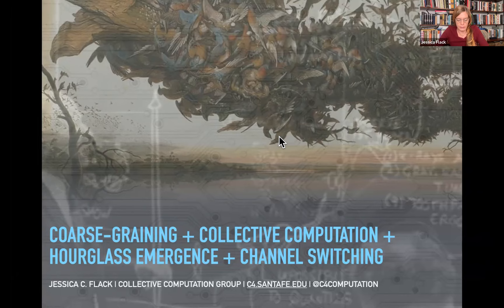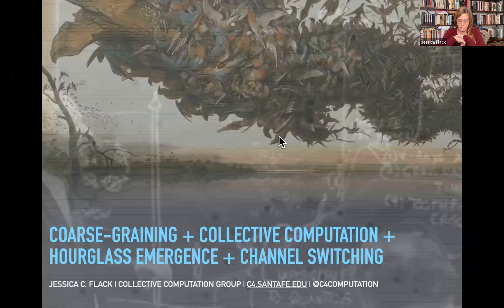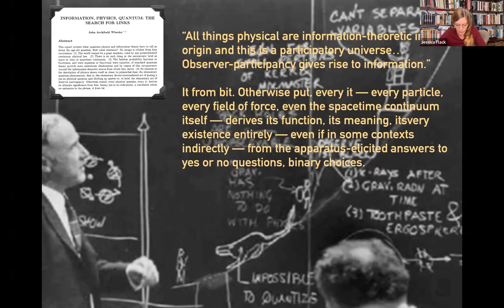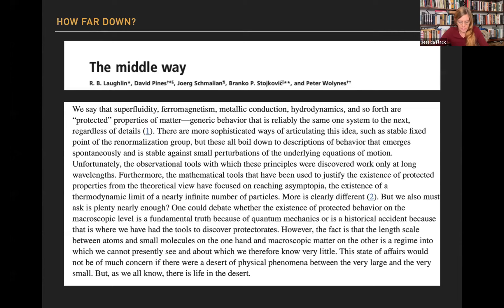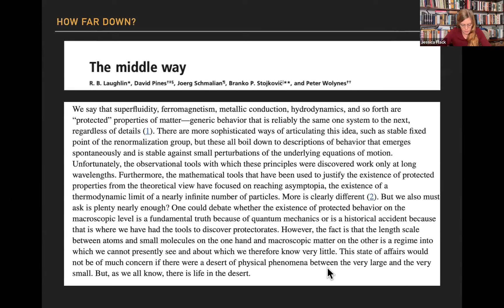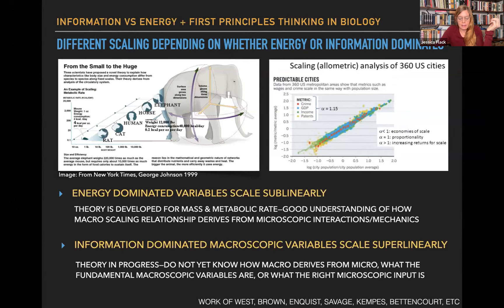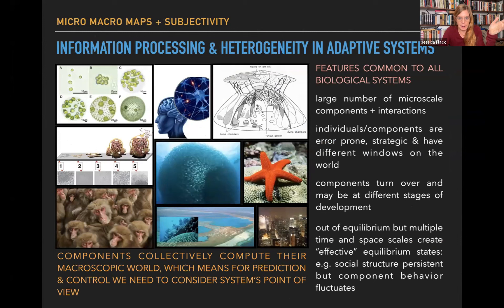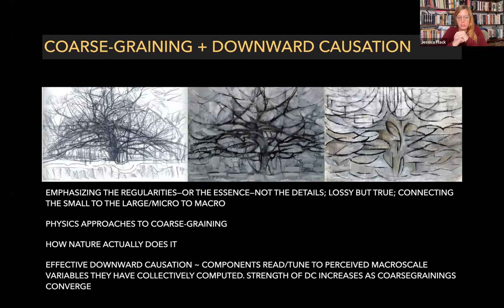Jessica Flack: Coarse-graining + collective computation + hourglass emergence + channel switching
This talk was part of the online symposium Rethinking Computational Approaches to the Mind: Fundamental Challenges and Future Perspectives on 21 October 2022

Abstract:
Jessica Flack will discuss how error and subjectivity in information processing and the universal collective property of biological systems shape the foundations of computation and micro-macro relations in nature. Flack will introduce three concepts she and her collaborators have been developing: collective coarse-graining as a downward causation mechanism, hourglass emergence, and the information theoretic concept of channel switching.

Speaker bio:
Jessica Flack is a professor at the Santa Fe Institute, Director of SFI's Collective Computation Group and a Chief Editor at Collective Intelligence. Flack considers herself to be a computational Platonist who is interested in the foundations of computation in nature, the origins of biological space and timescales, and micro-macro maps in information processing systems. Flack works across levels of biological organization from cells to populations of neurons to animal societies to markets. Goals of Flack’s research are to discover the computational principles that allow ::nature to overcome subjectivity due to noisy information processing, reduce uncertainty, and compute robust, ordered states. Central ideas include 1) complexity begets complexity (it’s complexity all the way down), 2) noisy information processors compute their macroscopic worlds through collective coarse-graining in evolutionary and/or learning time, 3) collective coarse-graining gives rise to effective downward causation, and facilitates the consolidation of new organizational scales, and 4) emergence is an hourglass process in which compression of microscale complexity produces an information bottleneck and subsequent macroscopic expansion. This work draws on evolutionary theory, cognitive neuroscience and behavior, statistical mechanics, information theory, dynamical systems, and theoretical computer science for concepts and methods, and also involves re-thinking first principles thinking for information processing systems.